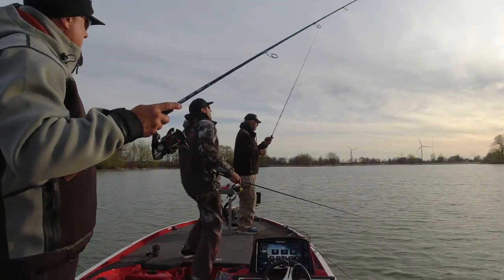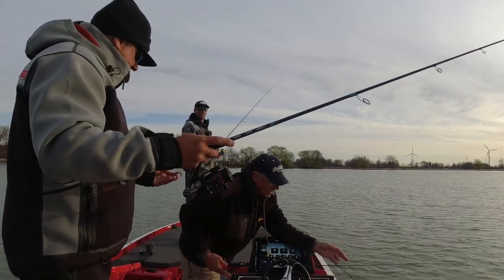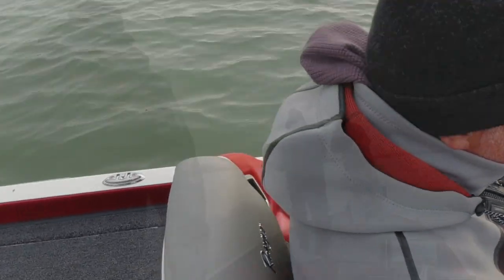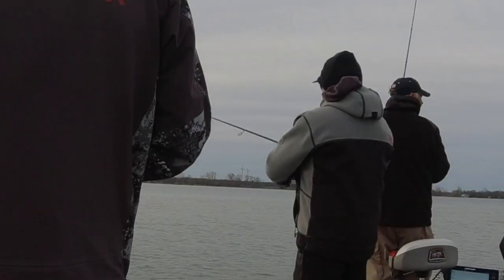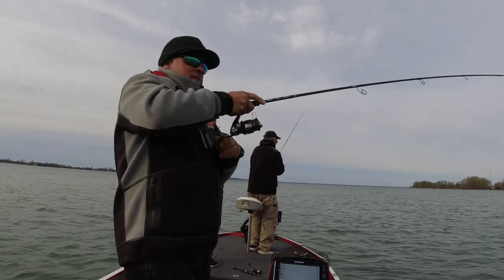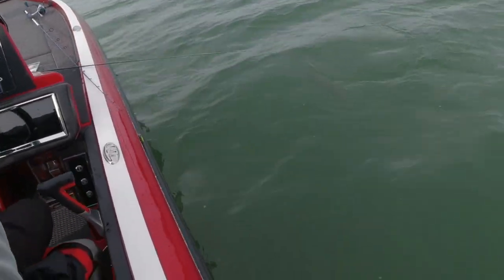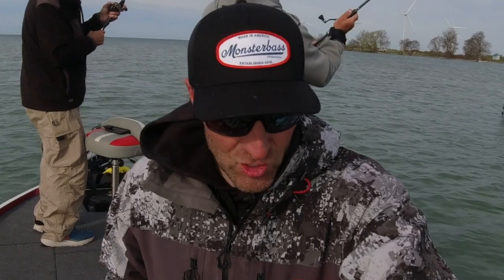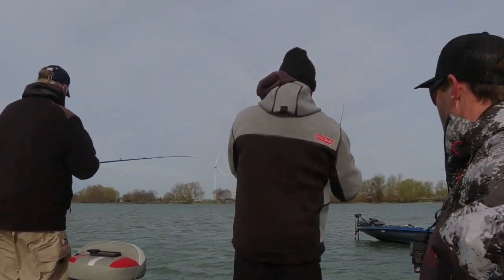Hank Parker joins us to catch some Great Lakes Smallmouth!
The Reel Shot is where I recommend you purchase your tackle!

I have always looked up to Hank Parker and when Will from Mohawk Trails Guide Service had him up on the river we got to meet Hank and have dinner.  I mentioned I caught a few fish the other day and he was like, lets go!  So of course I took him up on the offer to fish with him!  Eric and I had a blast hanging out with him and catching a few smallmouth!

You can use this code as much as you want in May of  2022. If you are watching this video after May 2022, don't worry, that code can still be used, but only once. Be sure to follow along with me because I drop new codes every month, so if you want to keep getting awesome deals and learning more about bass fishing you need to check out my upcoming videos and subscribe to the channel for the latest content”.

Are you interested in booking a One on One session with SmallmouthCrush?  Now you can set up a personal online meeting to talk anything fishing related.  Do you want to learn how to search for fish on your body of water or perhaps you have a tournament coming up on a specific body of water that you want to break down.  This is the place to get all your questions answered!

SmallmouthCrush Approved Baits

Beast Coast Open Water Sniper Jig - The Ultimate Finesse Jig!

Great Lakes Finesse - An amazing finesse bait that can be rigged many different ways!

NEW VIDEOS UPLOADED WEEKLY and the WORLD FAMOUS LIVE STREAM with Co Host Epic Eric
Sunday – 2:00 PM Est The SmallmouthCrush Podcast
Monday - 8:00 PM Est LIVESTREAM
Fishing Videos throughout the week

Follow The Bass Lab Tackle Freak Himself Epic Eric @epicericoffical

SmallmouthCrush VIP Members LIVE Show - WOW CHECK THIS OUT!! Special LIVE Show once per month!
Get special access to a member’s only LIVE once a month - Secret Tips and Techniques and information we only share with our VIP Members!

Check out some of these Money Saving Codes!

MonsterBass is a subscription full of great fishing tackle delivered to you monthly!

Best Line Management system that I have found!
Also the world famous DOCK ROD!

Love Nikko Baits?  Want to save some money on your next order?

St Croix Rods - The Best Rods on Earth!

My current Bass Boat Set Up!

Travis Manson was born and raised in Wisconsin. He started fishing from the bank at a young age and spent most of his childhood with a rod in his hand.  Travis is primarily a self-taught angler that is always learning and experiencing this amazing sport of fishing.  He started out fishing for walleyes and fishing in local walleye tournaments, but then in his mid 20's, he caught the BASS BUG and has been hooked ever since.  He competed at the highest level in bass fishing on the Bassmaster Elite Series for a number of years.  He is a full time fishing guide offering trips on the Chesapeake Bay for largemouth bass(year round) and trophy smallmouth bass guided trips in Upstate New York on Lake Ontario and the St Lawrence River. His Youtube Channel is named after his passion for the smallmouth bass and will be used as a platform for "how-to" videos, on the water instruction, crazy on and off the water topics on the day in the life of a fishing addict!  Hope you enjoy, and until next time we will see you on the water!